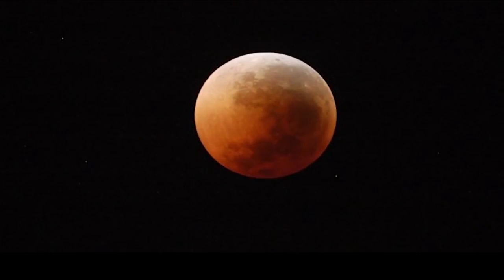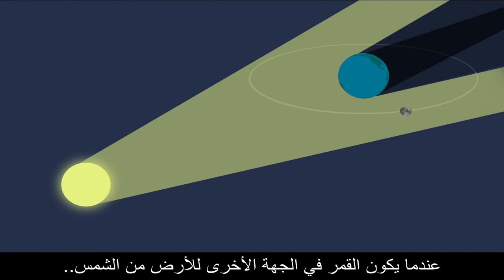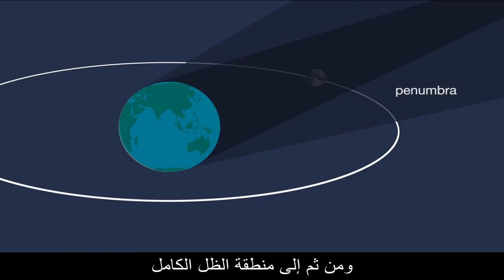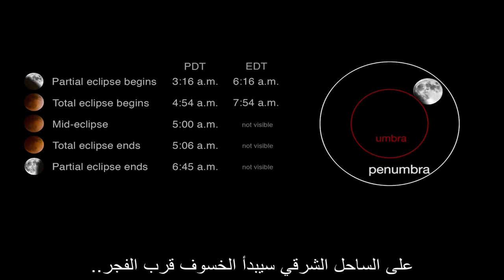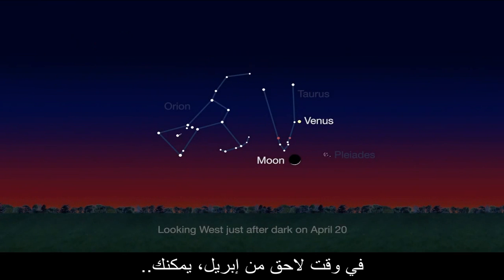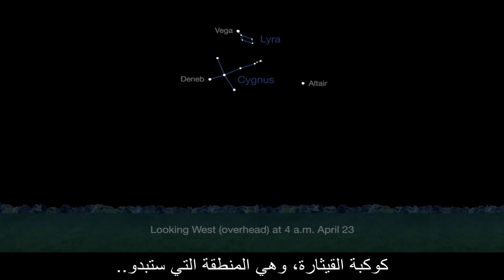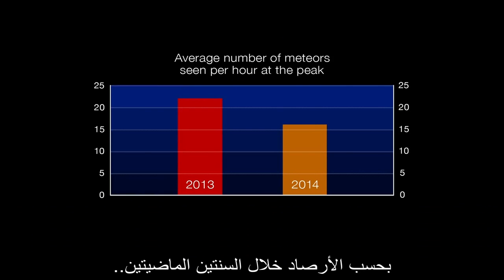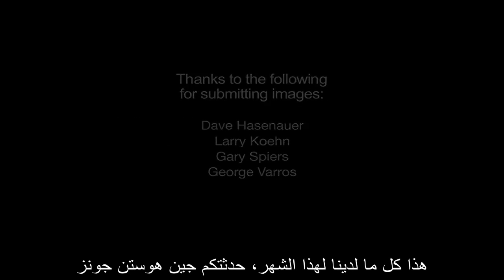ما هي الأحداث الفلكية لشهر إبريل 2015؟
الفيديو الشهري من وكالة ناسا الفضائية والذي يشرح الأحداث الفلكية لشهر إبريل 2015
مترجم للعربية بواسطة "ناسا بالعربية"